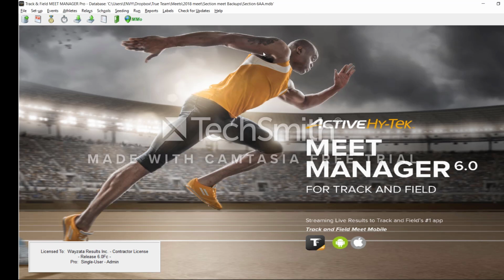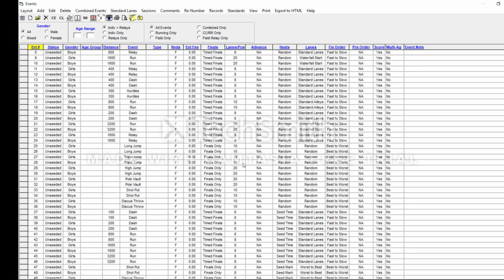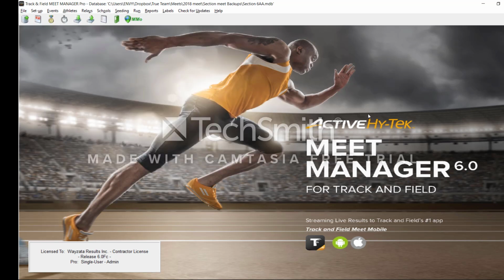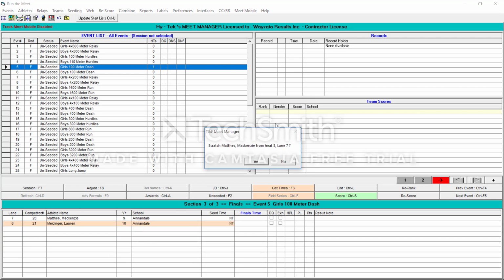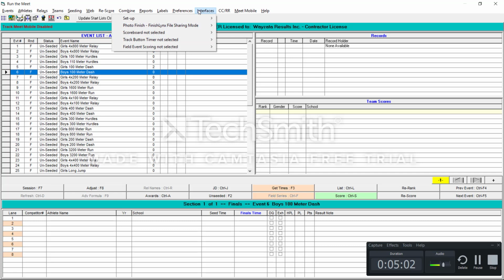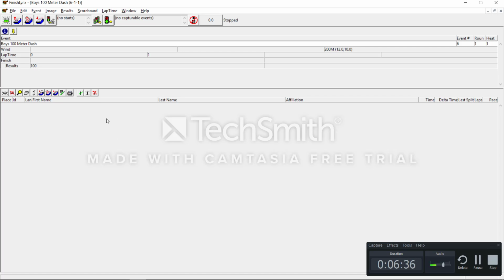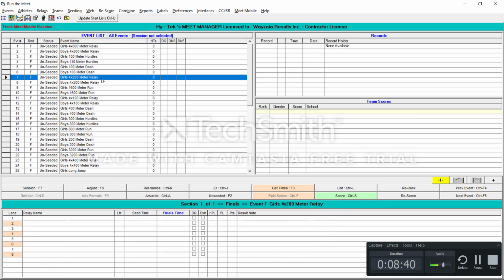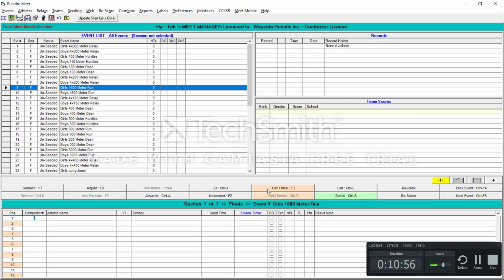Section True Team